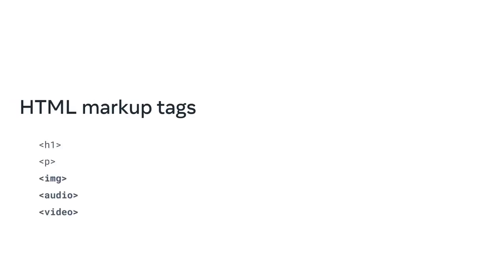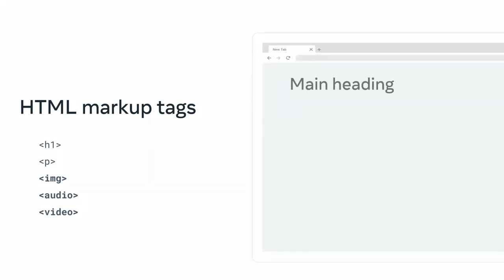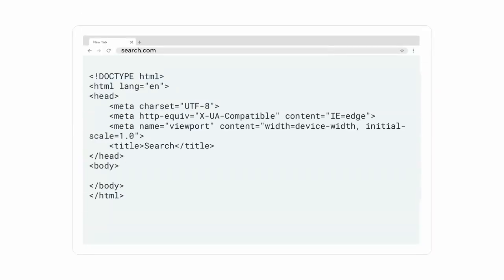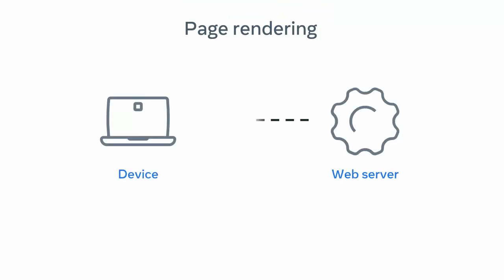What are Websites and Webpages? | Web Development